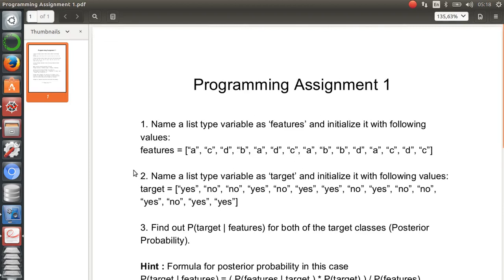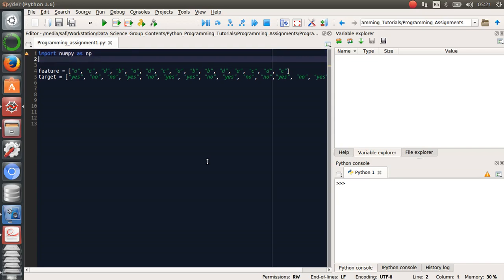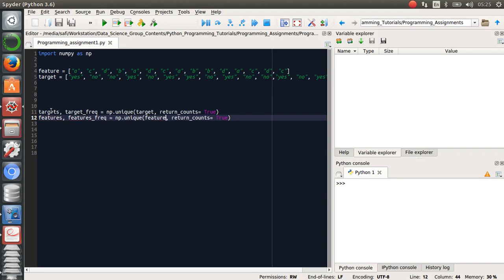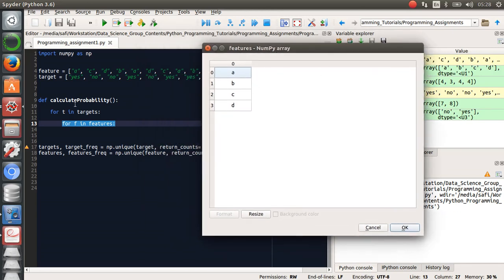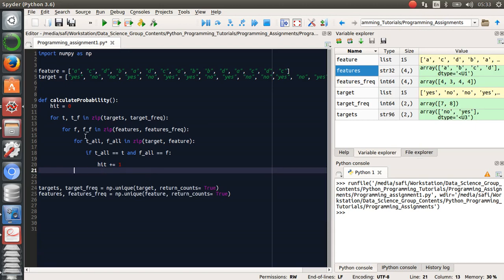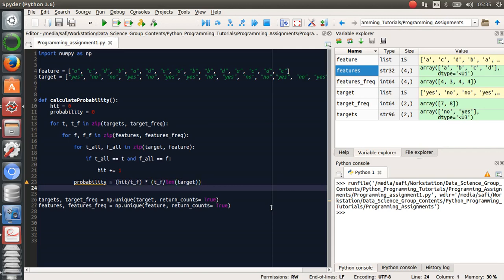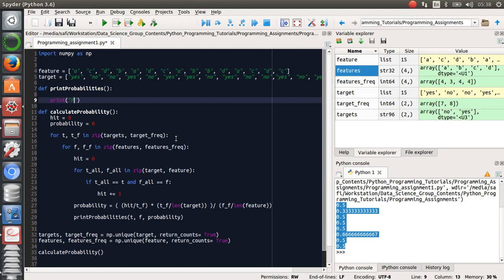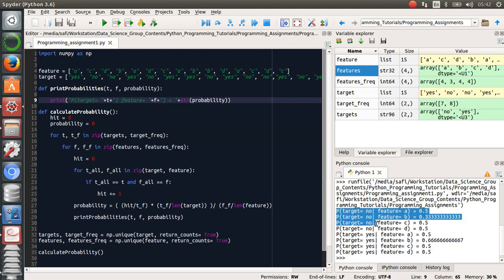Programming Assignment 1 Solution (Data Science Group)